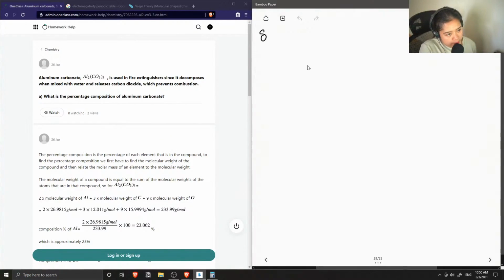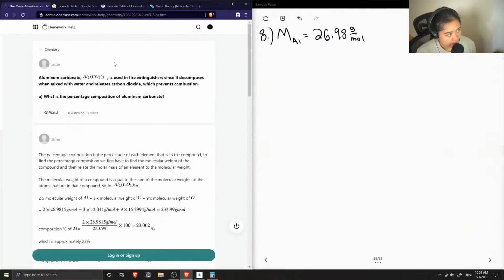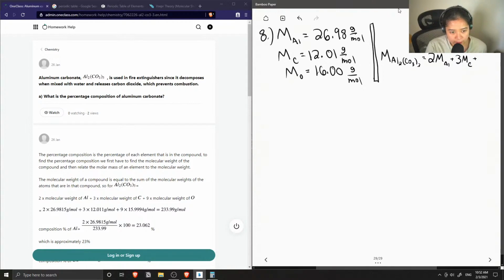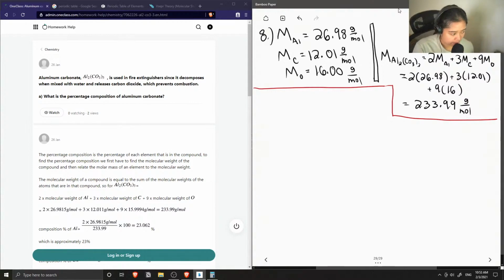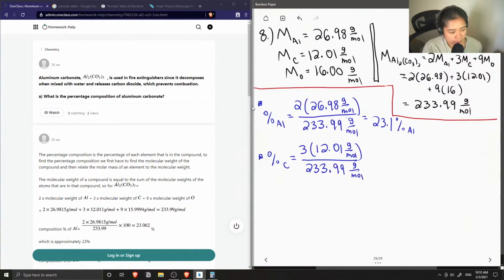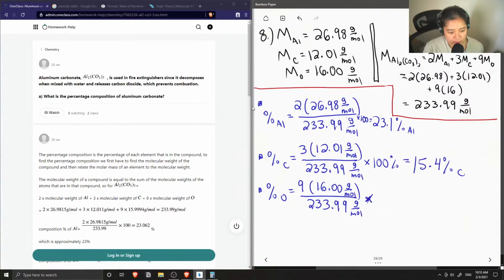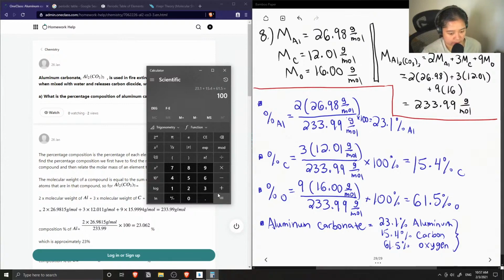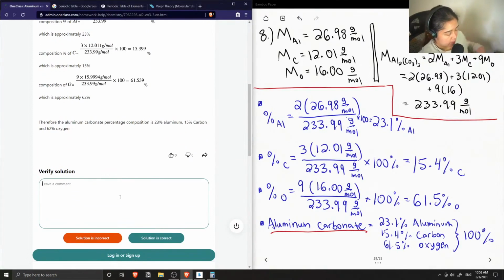Aluminum carbonate, $$Al_{2} CO_{3} _{3}$$ , is used in fire extinguishers since it decomposes whe